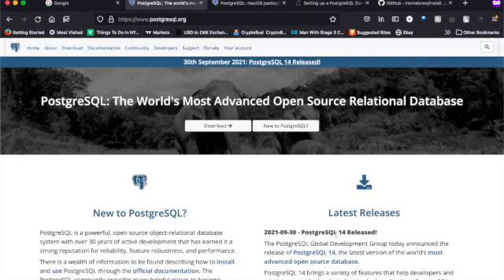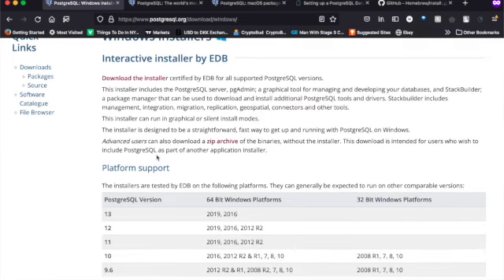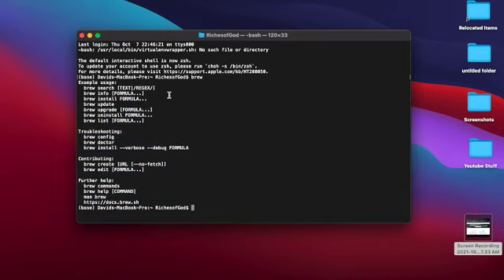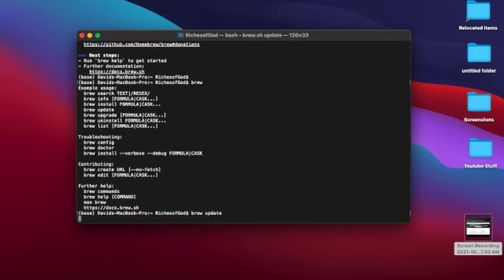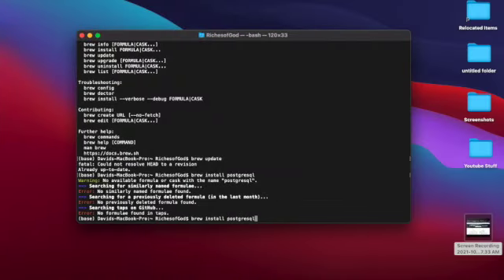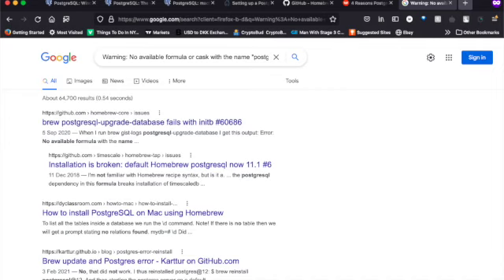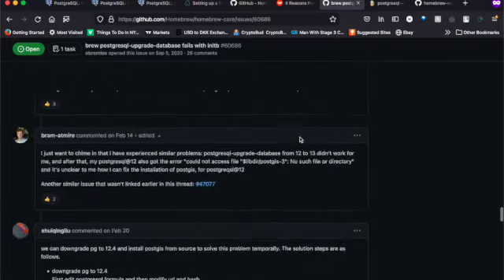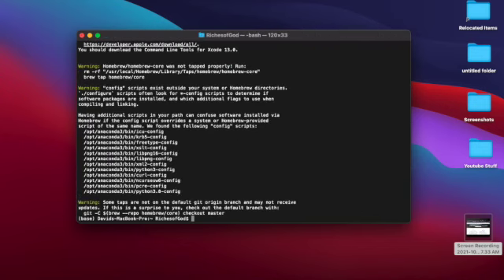SQL Tutorial For Beginners | Installing PostgreSQL Mac | Installing PostgreSQL Windows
Learn how to Install PostgreSQL on Mac and Windows in this SQL Basics Tutorial for Beginners.

My goal is to help you learn everything you need in order to start your career or even switch your career into Computer Science.

► LINKS

► RELEVANT RESOURCES